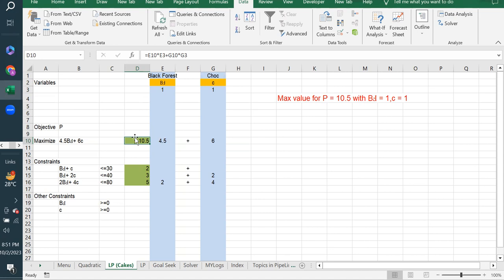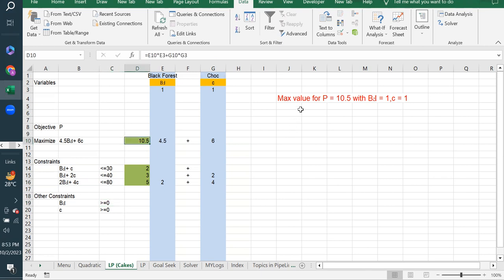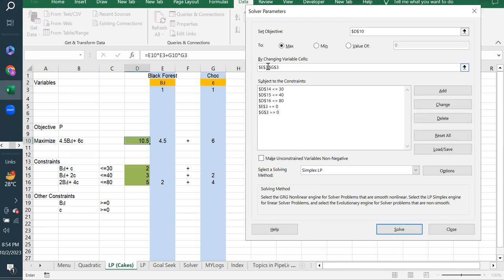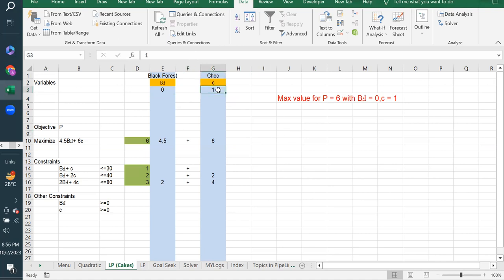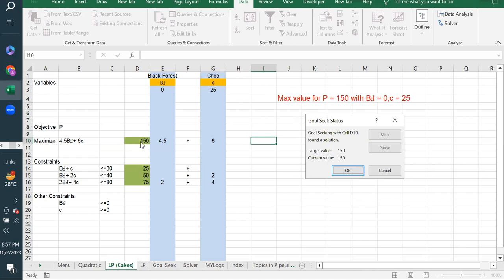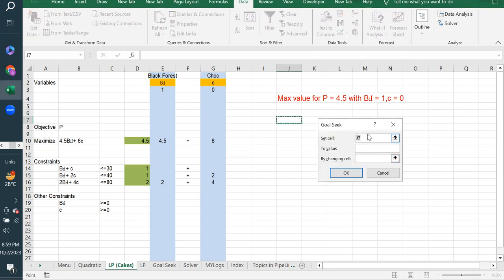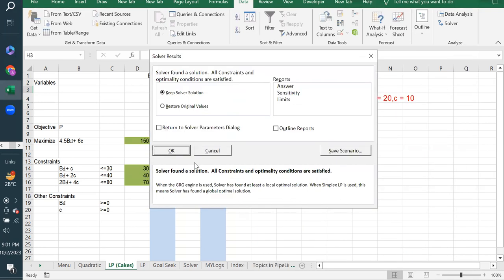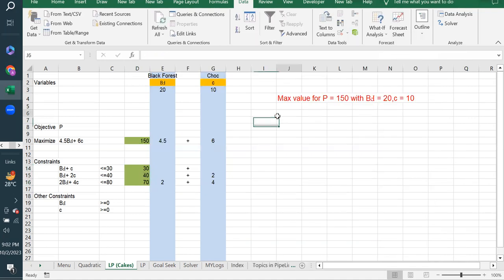Maximize Cake Production using Solver Part 2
Topics
Using Solver to solve linear algebraic problem
Maximize Cake Production using Solver
What-IF Goal Seek Compared with Solver